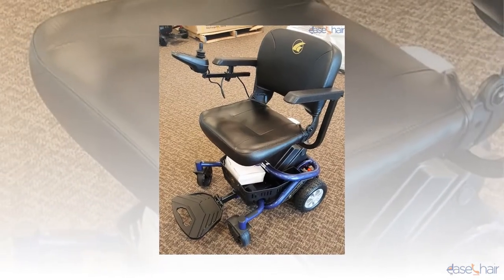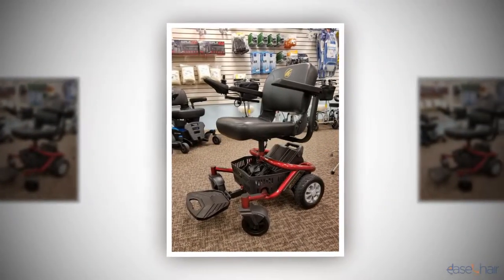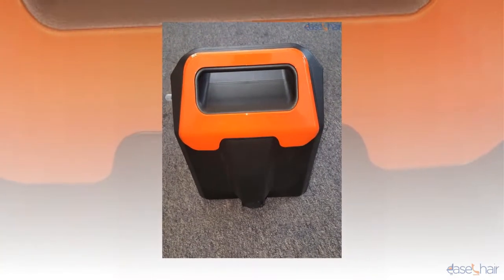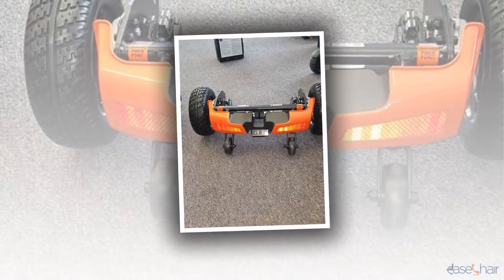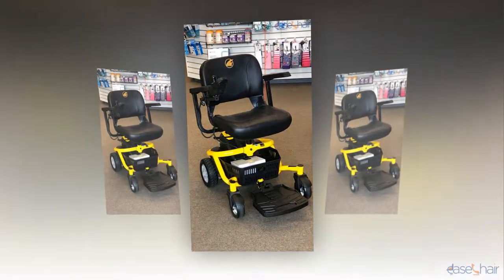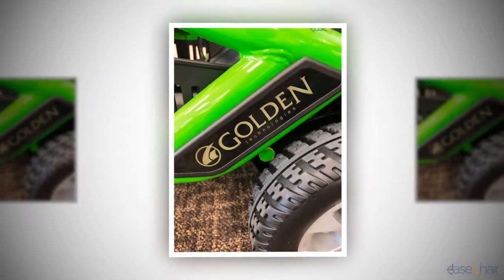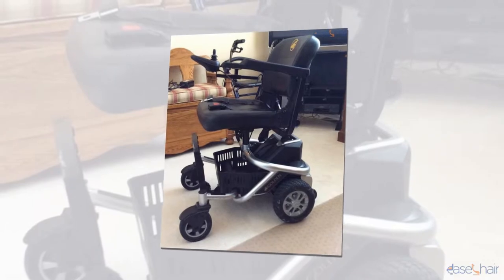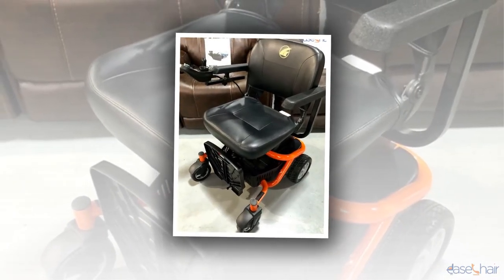Golden Technologies LiteRider Envy Compact Power Chair Review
Golden Technologies LiteRider Envy Compact Power Chair Review on easechair.com. Find information about  Golden Technologies LiteRider Envy Compact Power Chair product.